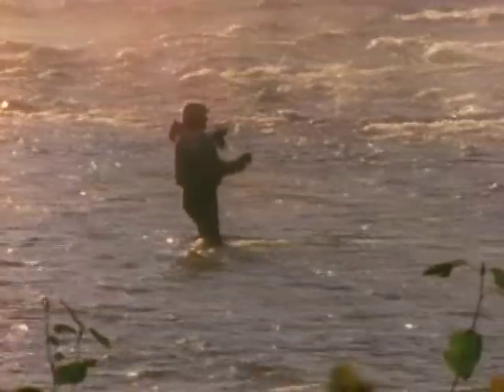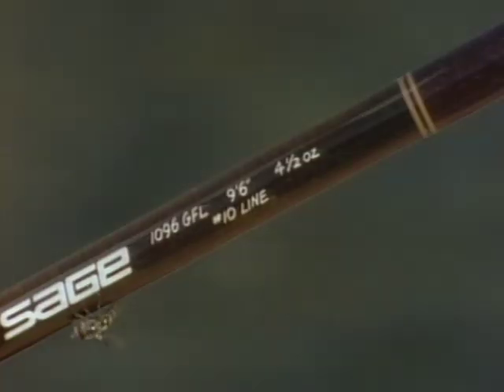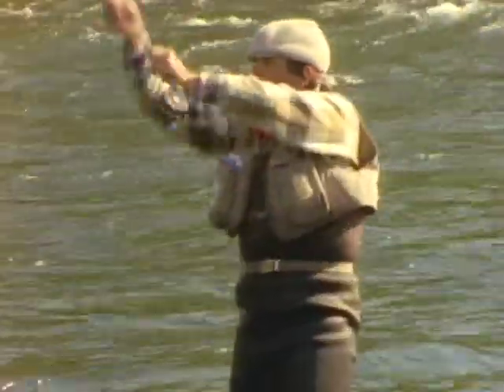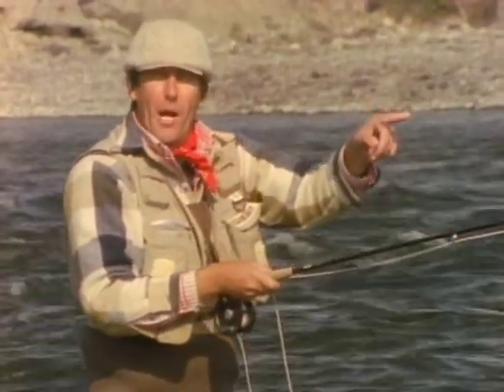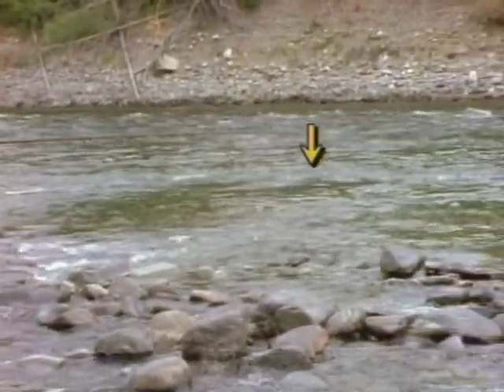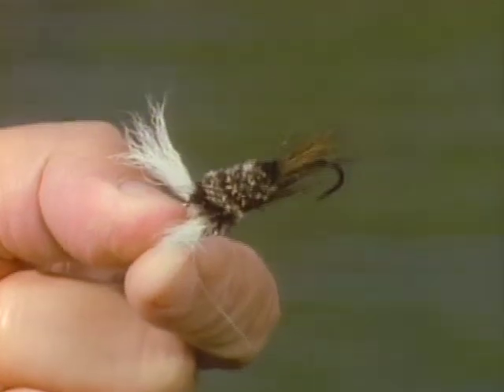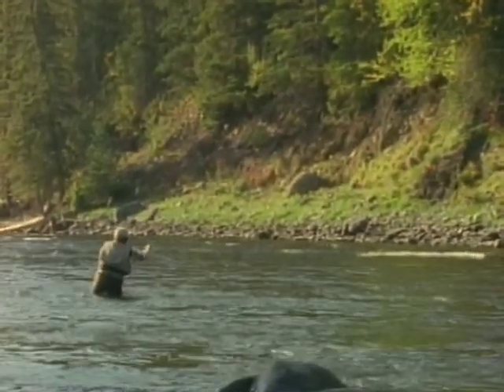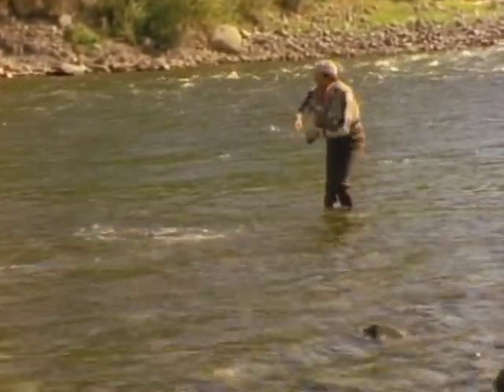Fly Fishing for Trophy Steelhead with Lani Waller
We're continuing our dive deep into our Scientific Anglers Mastery Fly Fishing video series with this classic steelhead film featuring Lani Waller discussing tips and tricks on how to catch trophy steelhead on the fly! So sit back relax and enjoy this throw back to earlier times.